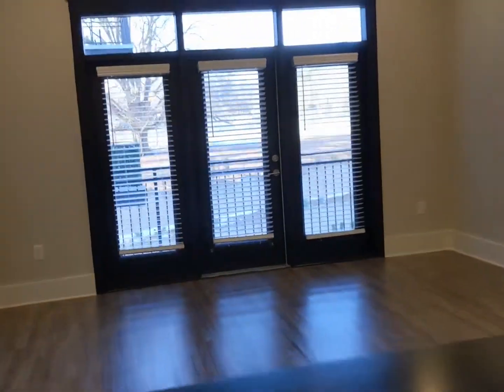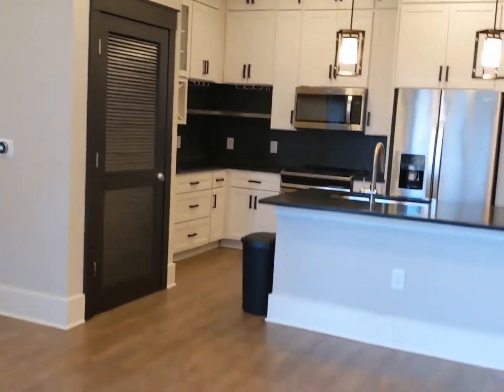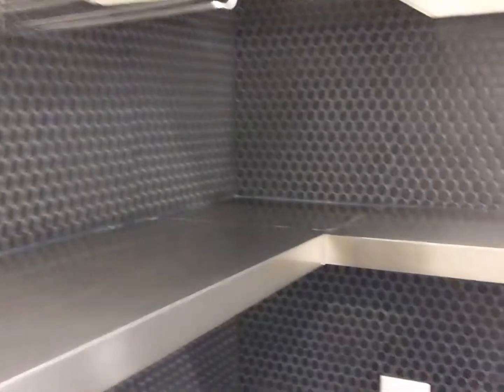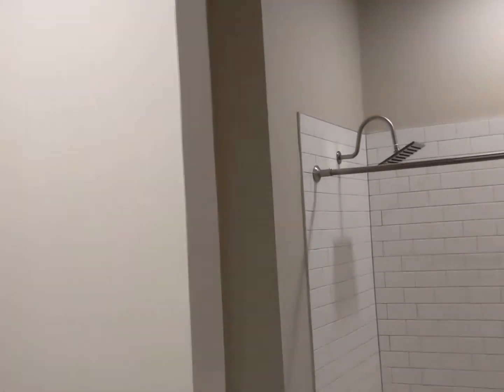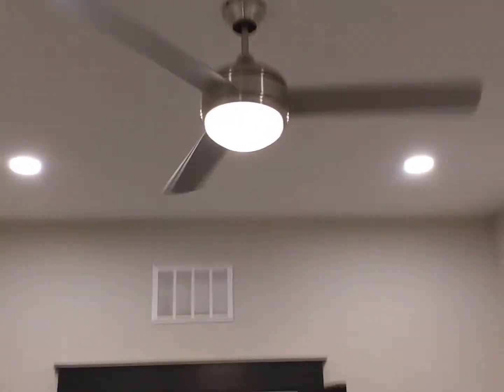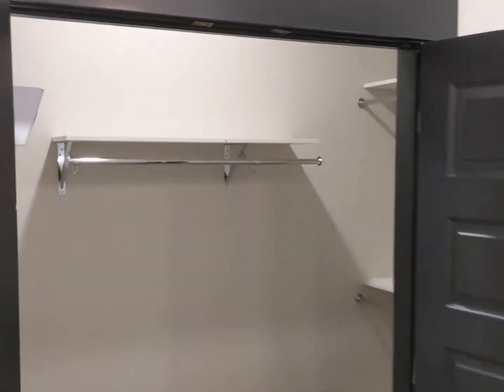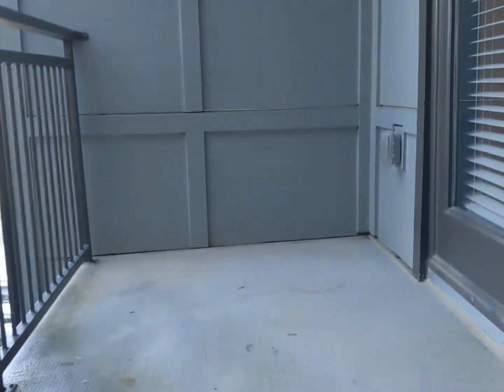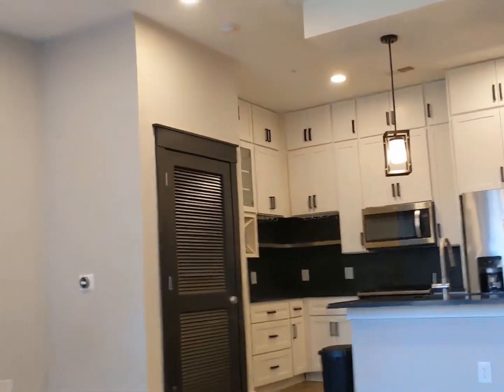A4 (1 Bed / 1 bath, 769 sq ft) - Apt #4308 - The Village at Commonwealth